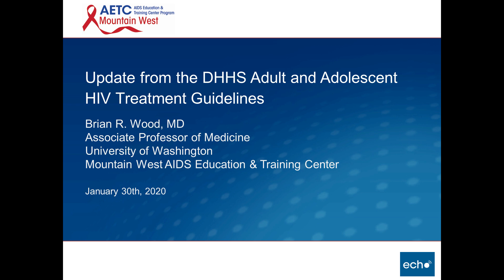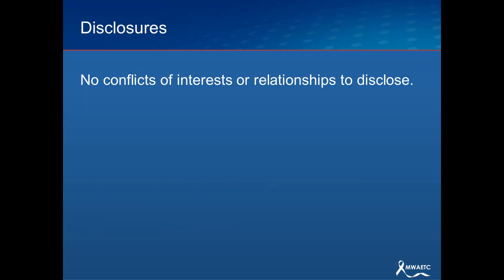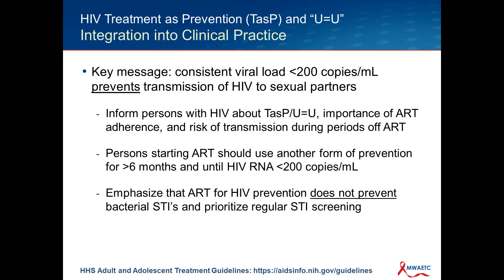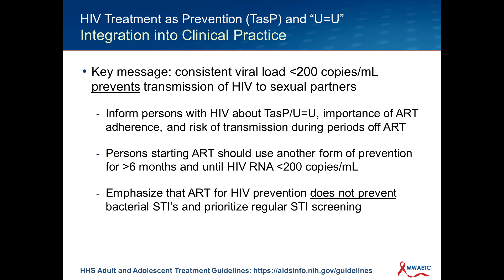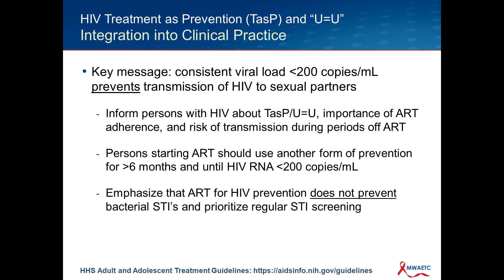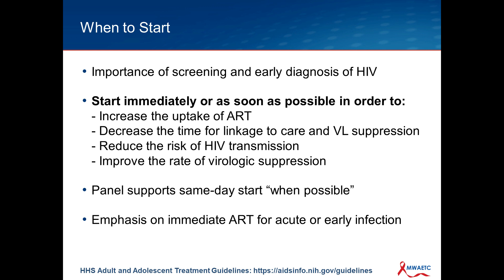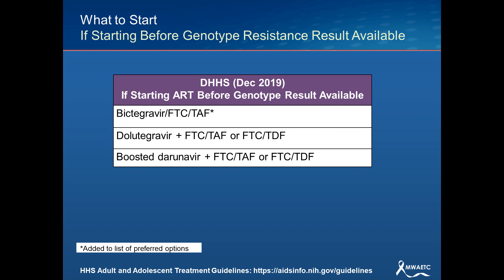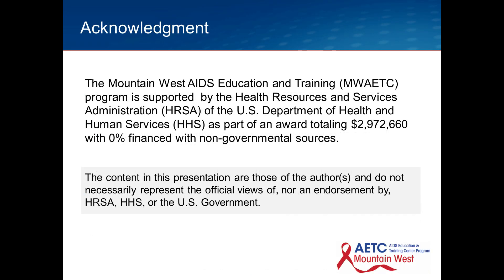Update from the DHHS Adult and Adolescent HIV Treatment Guidelines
This talk addresses the following topics:
Treatment as Prevention
When and What to Start
Acute and Early HIV Infection
Dolutegravir for Individuals of Childbearing Potential
HIV and the Older Person
Cost Considerations